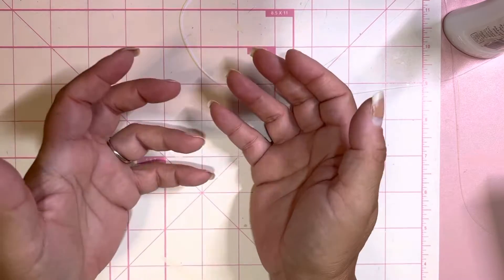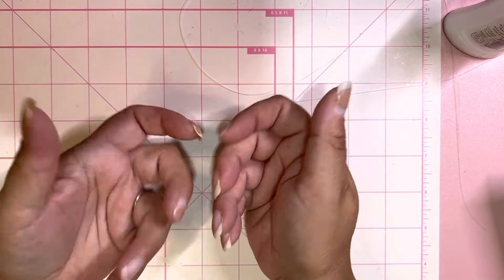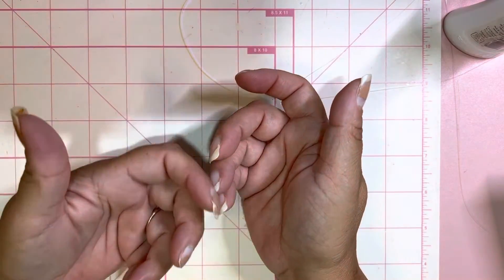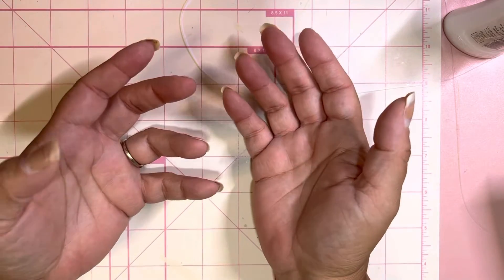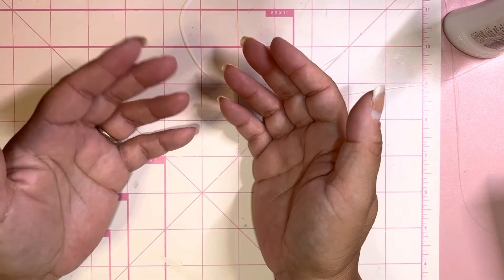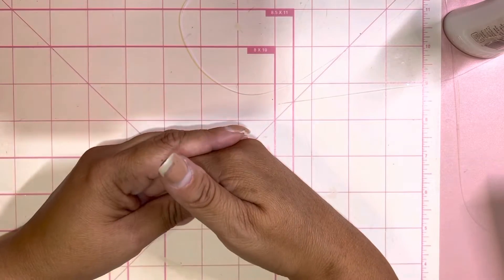Collaboration with Danielle de Sotel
Yay! Every Wednesday I will be collaborating with @danielledesotel5876 on a fun craft! Be on the look out.